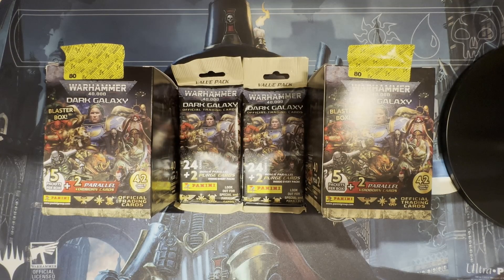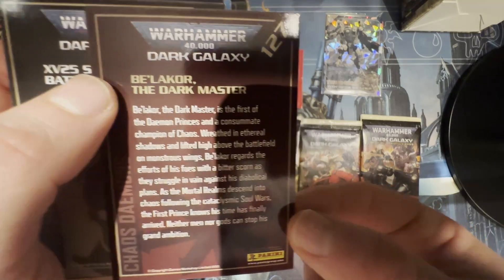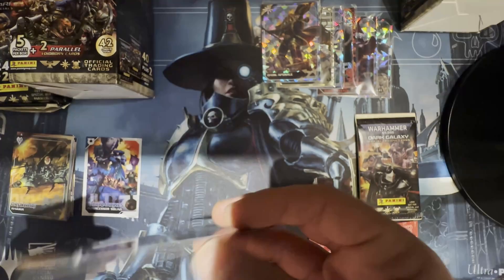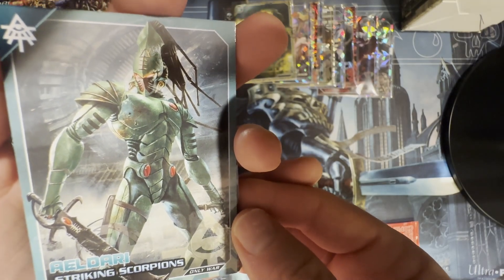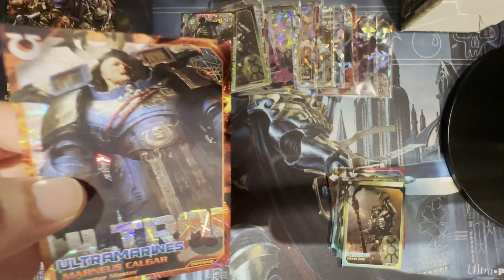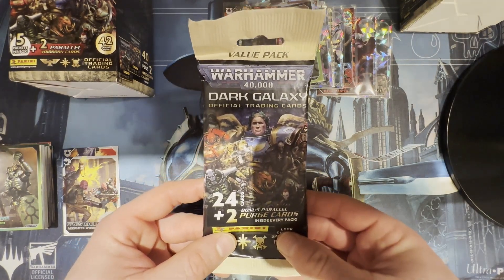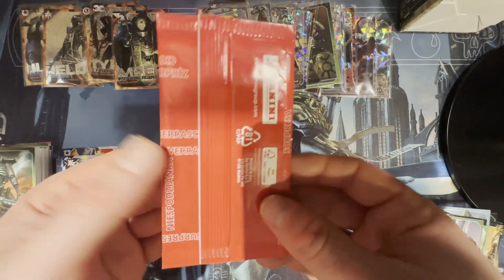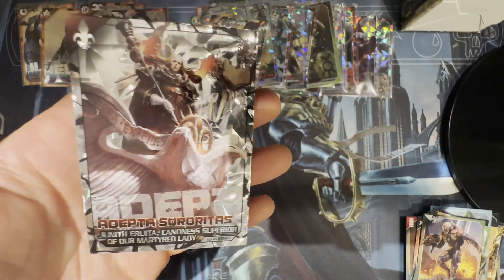Panini Warhammer 40,000 Dark Galaxy Trading Card Blaster Box & Fat Packs Opening - INFERNO'S + MORE!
Panini Warhammer 40,000 Dark Galaxy Official Trading Cards.

Song: Melt

Hardware used:
-MSI Aegis R i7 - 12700F/RTX3060/16GB/1TB SSD